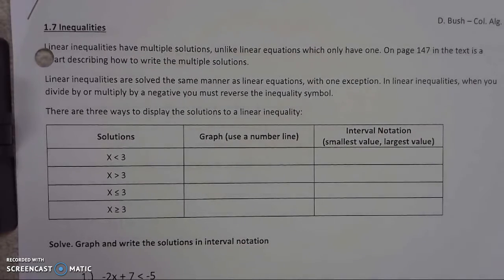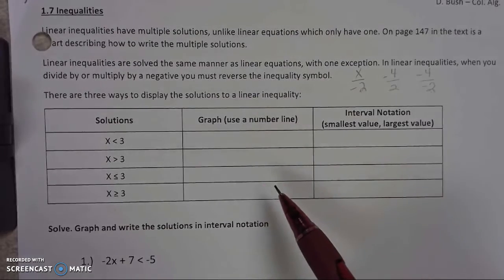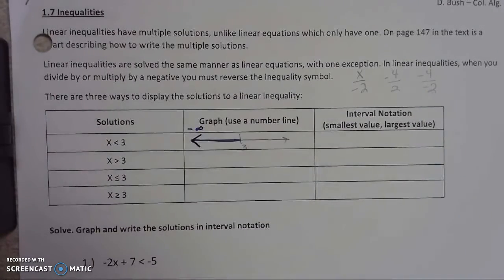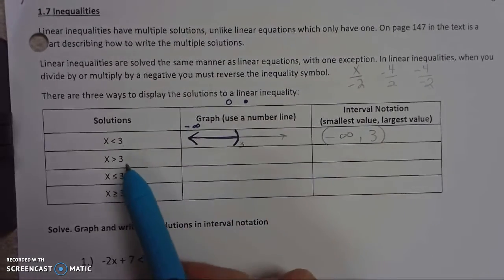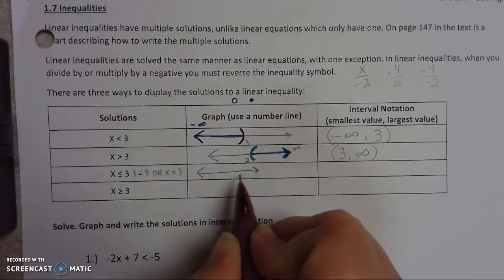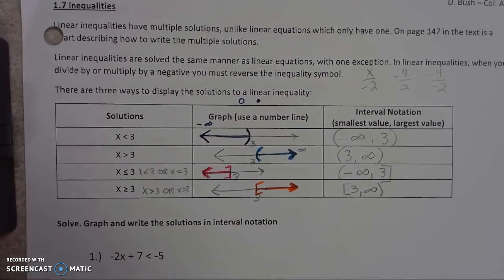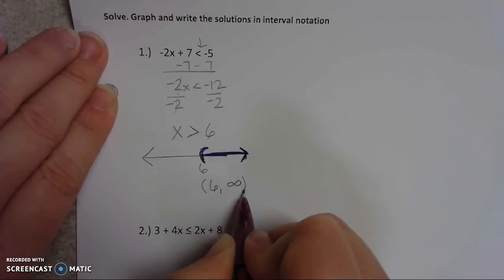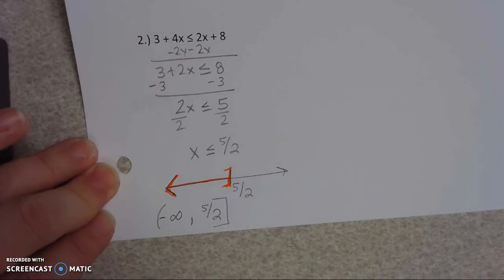1 7 Linear Inequalities